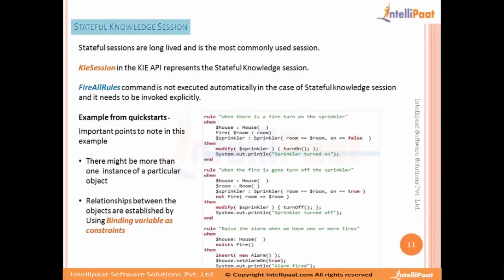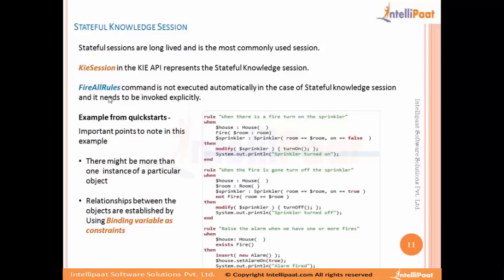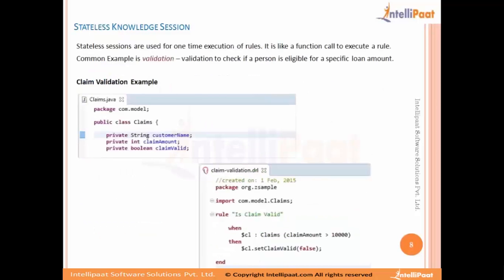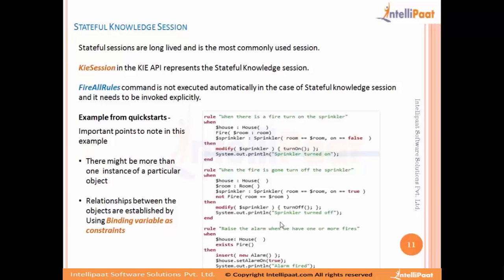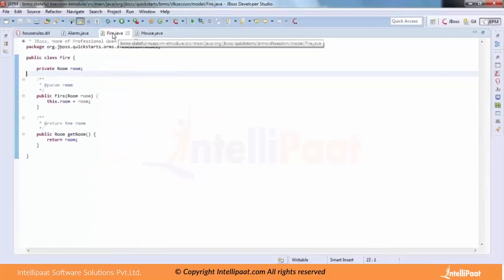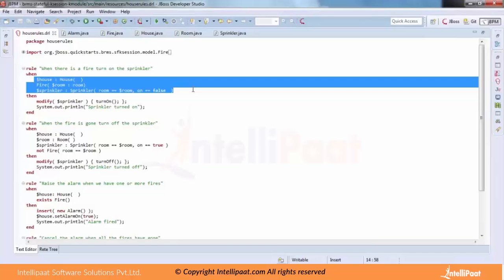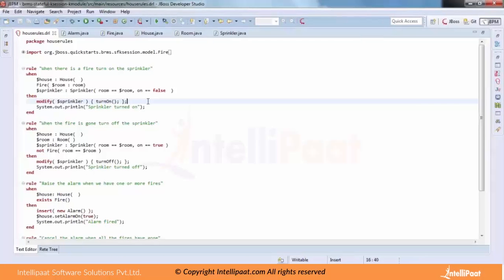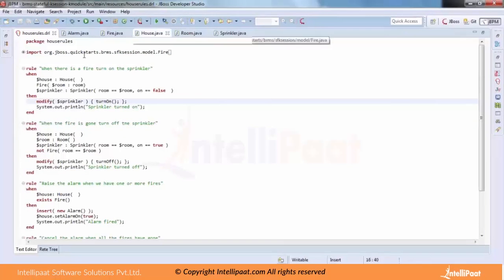jBPM Tutorial | Business Process Management Tutorial | Drools Training | Intellipaat